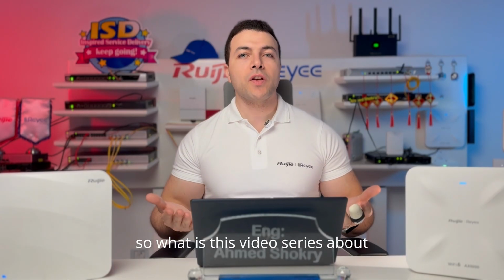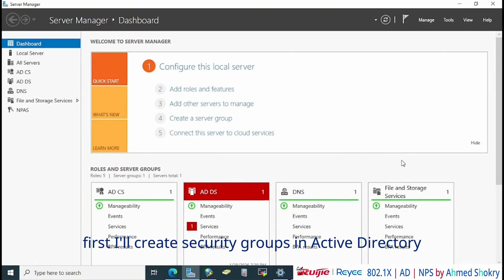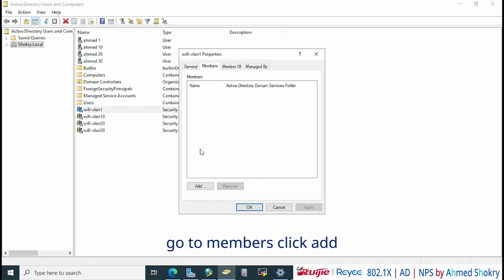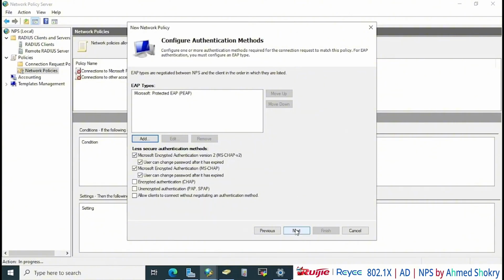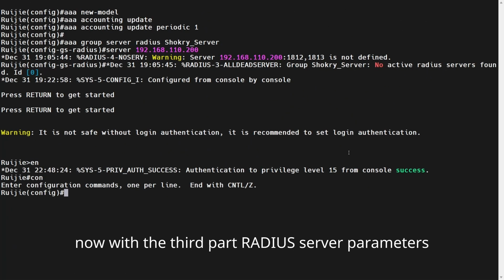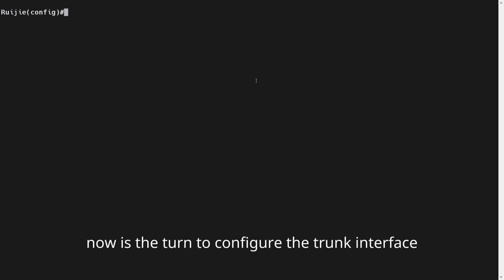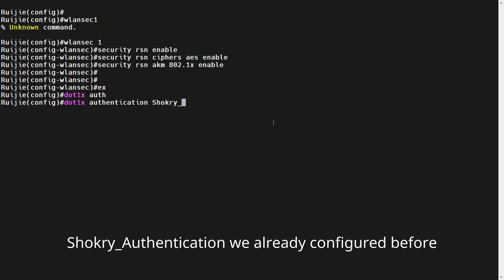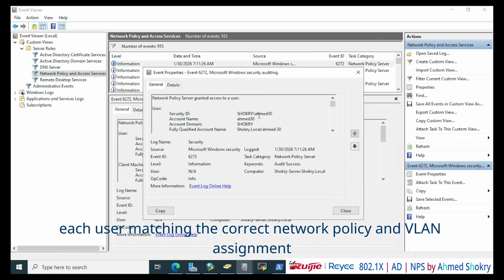802.1X Authentication with RADIUS ( Microsoft NPS & Active Directory ) on Ruijie Enterprise Part #1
Timeline of Video:
0:00 Solution Overview & 802.1X Architecture (Active Directory, NPS, RADIUS)
3:35  Why We Start with Enterprise (CLI-First Approach)
4:53  Active Directory (AD) Configuration & User Preparation
8:06  Network Policy Server (NPS) Configuration
12:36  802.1X Configuration on Ruijie Enterprise AP (CLI)
21:05  End-to-End Validation & Authentication Verification

In this video, we build 802.1X authentication from the ground up using enterprise-grade architecture.

This is Part 1 of a two-part series, where we start with Ruijie Enterprise devices and CLI configuration to fully understand how 802.1X works at the protocol level.
You will see how user identity controls network access, how Microsoft NPS acts as a RADIUS server, and how Dynamic VLAN assignment is enforced based on authentication results from Active Directory.

🔍 What’s covered in this video:
802.1X Authentication & Dynamic VLANs - Enterprise Design with Ruijie (Part 1)
802.1X authentication fundamentals (Enterprise approach)
RADIUS concepts using Microsoft NPS
Active Directory integration
Authentication vs Accounting
Dynamic VLAN assignment per user
Enterprise CLI configuration on Ruijie devices
Real validation using:
Client connection testing
Ruijie Cloud monitoring
Windows Event Viewer (Audit Success)

This approach is used in enterprise, campus, and high-security networks, where access control and identity-based segmentation are critical.

👉 In Part 2, we will implement the same solution using Ruijie Reyee Access Points, and show how all this complexity is simplified through Cloud and eWeb GUI, without losing the enterprise behavior.
📌 If you want to truly understand 802.1X, not just configure it, this video is for you.

802.1X DONE RIGHT (Enterprise)
RADIUS + AD + Dynamic VLANs
Enterprise WiFi Security Explained
From CLI to Cloud - Part 1
(Enterprise CLI → Protocol Understanding → Real Validation)

1️⃣ What is 802.1X
In this video, we will understand how 802.1X authentication works using Ruijie, Active Directory, and NPS.

2️⃣ Ruijie Enterprise Lab
This lab is built using Ruijie Enterprise devices integrated with Microsoft Active Directory and NPS.

3️⃣ Active Directory Configuration
Create users
Create security groups
Add users to groups

4️⃣ Network Policy Server (NPS) Configuration
Register NPS in AD
Add RADIUS client (Ruijie AP / Reyee AP)
Create policies
Apply VLAN attributes per group

5️⃣ Ruijie Access Point - 802.1x Full CLI Configuration
AAA
RADIUS
802.1X enablement
VLAN group
Authentication / Accounting profiles
Now we configure the Ruijie access point to communicate with the NPS server using 802.1X.

6️⃣ Full Network Configuration Validation
VLANs on switch
Trunk ports
Gateway VLANs
Uplink confirmation
Nothing is random. Everything is verified.

7️⃣ Live Testing - Phone + Ruijie Cloud (Side by Side)
Phone connecting
Ruijie Cloud clients page
VLAN change confirmation
VLAN 1 user - VLAN 1
VLAN 10 user - VLAN 10
Real-time confirmation
✅ Access Granted - VLAN Assigned